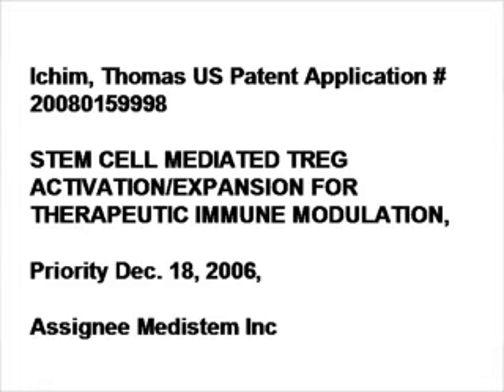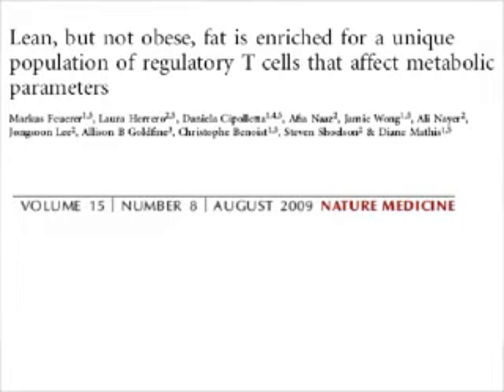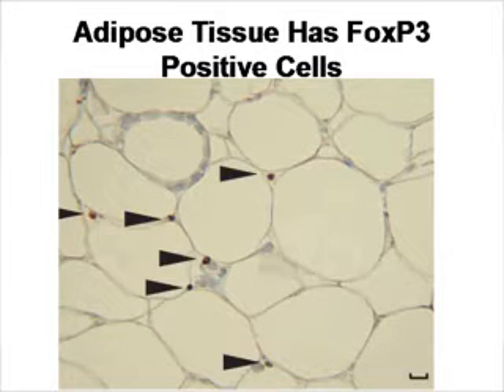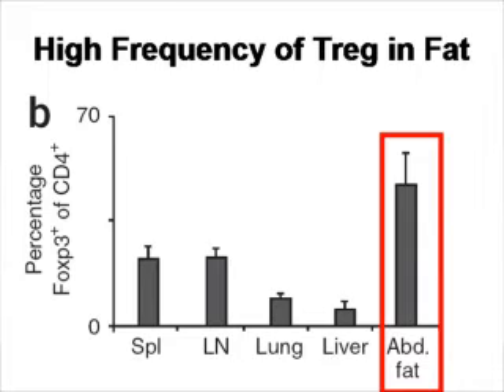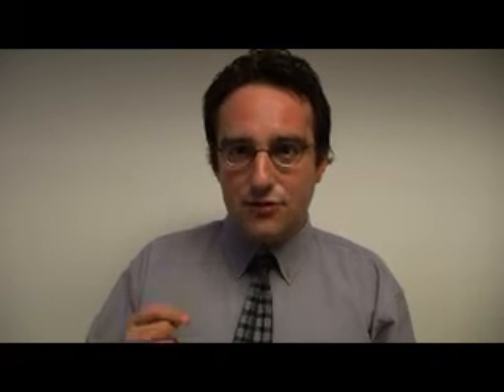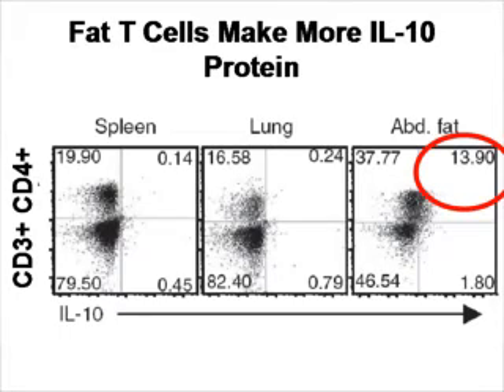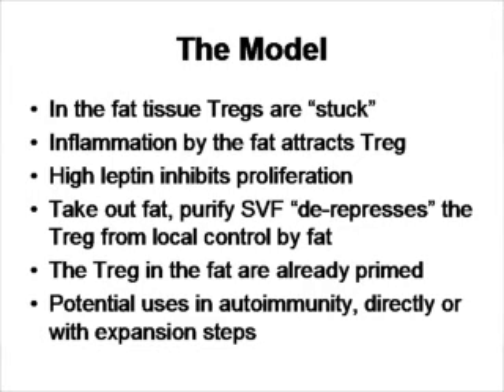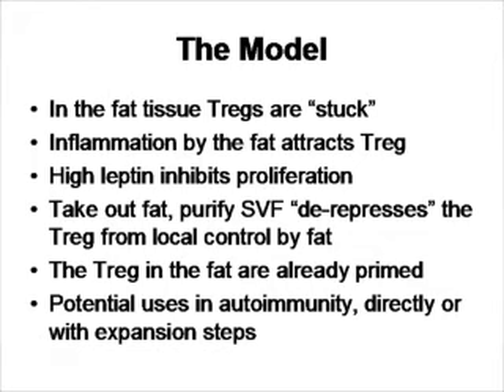How Fat Stem Cells May Work on Autoimmune Diseases (Rheumatoid Arthritis, Multiple Sclerosis, etc)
Description of a paper from Diane Mathis's group at Harvard confirming high content of T regulatory cells in fat.  These cells may be one of the mechanisms by which "fat stem cell therapy" works.